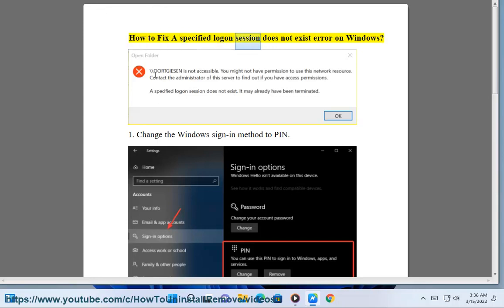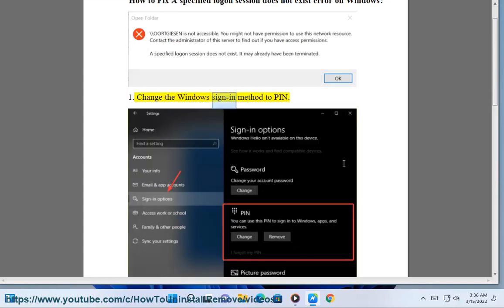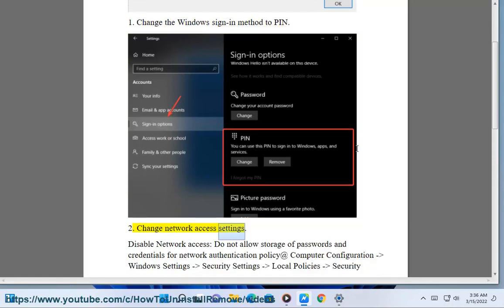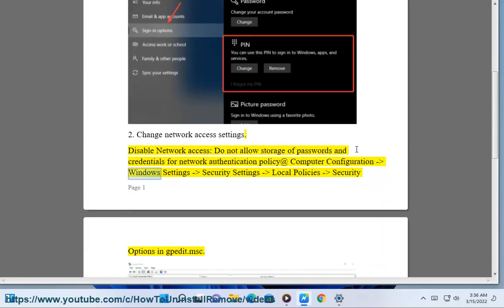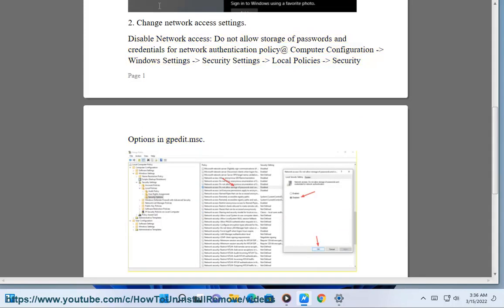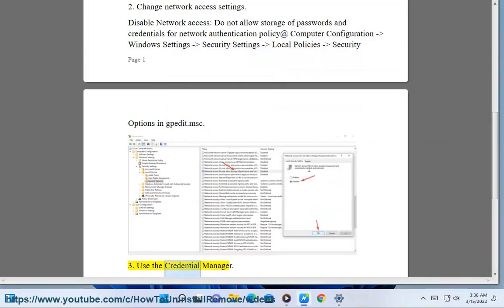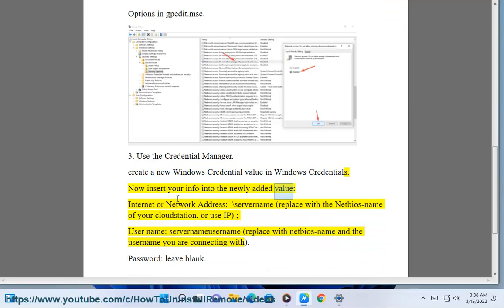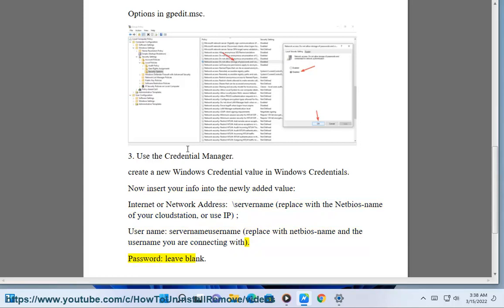Fix A specified logon session does not exist error on Windows! Windows logon error 0xC0000022?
Here's how to Fix A specified logon session does not exist error on Windows. See the added tips below.

"A specified logon session does not exist" error usually occurs when you try to connect to a network device or service, such as a NAS server or a shared folder, and Windows cannot authenticate your credentials. This can be caused by various factors, such as outdated or conflicting drivers, incorrect network settings, or incompatible security policies.

Here are some of the most common solutions that you can try:

- Update your drivers: Make sure that your network adapter and chipset drivers are updated to the latest version. You can do this by visiting the manufacturer's website and downloading the appropriate drivers for your device and Windows version. Alternatively, you can use a third-party software like Bit Driver Updater or Driver Easy to automatically scan and update your drivers³⁴.
- Change the Windows sign-in method to PIN: Some users have reported that changing the Windows sign-in method from password to PIN can resolve the issue. To do this, you need to follow these steps:
    1. Press Win+I keys on your keyboard to open Settings.
    2. Select Accounts option.
    3. Select Sign-in options from the left pane.
    4. Click on Add button under PIN section and follow the on-screen instructions to set up a new PIN.
    5. Restart your computer and sign in with your PIN.
- Change network access settings: Another possible solution is to disable the security policy that prevents Windows from storing passwords and credentials for network authentication. To do this, you need to follow these steps:
    1. Press Win+R keys on your keyboard to open Run dialog box.
    2. Type gpedit.msc and click OK or press Enter to open Local Group Policy Editor.
    3. Navigate to Computer Configuration - Windows Settings - Security Settings - Local Policies - Security Options.
    4. Find and double-click on Network access: Do not allow storage of passwords and credentials for network authentication policy.
    5. Select Disabled option and click OK.
    6. Restart your computer and check if the issue is resolved.

i. A Windows logon session refers to the period between when a user logs into a Windows computer and when they log off or shut down.

Here are some key details about Windows logon sessions:

- Each user account has its own separate logon session that keeps track of that user's specific settings and context.

- Logon sessions allow users to securely access resources and run applications during the session.

- When logging in, Windows authenticates the user with their credentials and loads their user profile.

- During a session, Windows monitors running processes, applications, open files etc associated with that user.

- User-specific registry hives like HKCU get loaded so users have their own preferences and settings.

- Group policies and permissions are applied on a per logon session basis depending on the user context.

- When logging off, the user session gets cleared which closes open applications and handles, saves settings to the user profile, and releases resources.

- By default, Windows allows up to 10 concurrent interactive logon sessions for different users to be running simultaneously.

So in summary, the logon session is the active working timeframe between start and end of a user’s access to the Windows operating system and available resources.

ii. Here are some common Windows logon error codes and troubleshooting steps:

Error 0xC0000022 - Username is invalid
- Verify the username is typed correctly and doesn't contain typos

Error 0xC000006A - Password is incorrect
- Double check password is correct or reset password if forgotten

Error 0xC000006D - Account is disabled
- Contact admin to enable account if disabled

Error 0xC0000071 - Account expired
- Contact admin to verify account status and renewal

Error 0xC0000072 - Account locked out
- Wait 30 mins for automatic unlock or contact admin

Error 0xC0000193  - No mapping between account names and security IDs
- Create a new user profile with the same username in safe mode

Error 0xC0000064 - User profile failed to load
- Rebuild corrupted profile by renaming folder C:\Users\username

Error 0xC0000234 - The shared folder the user profile resides in is unavailable
- Change the user account directory path to a valid location

Resolve most login errors by resetting passwords, verifying accounts are active, recreating corrupt profiles and double-checking credentials are typed correctly.